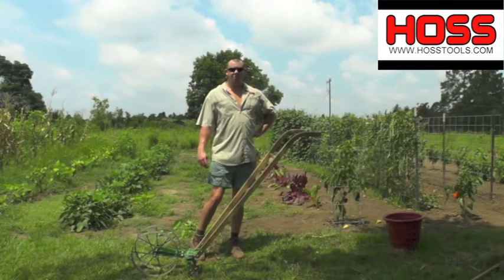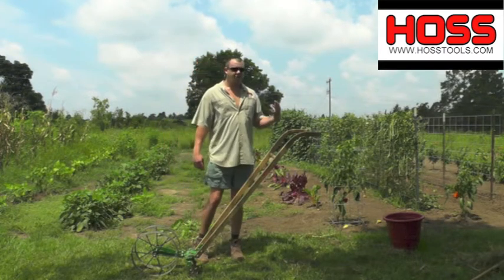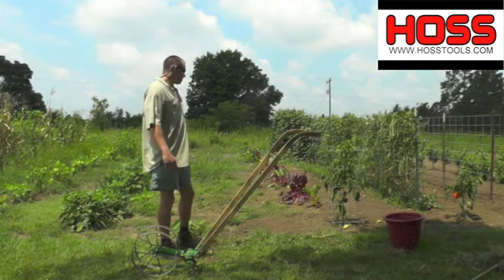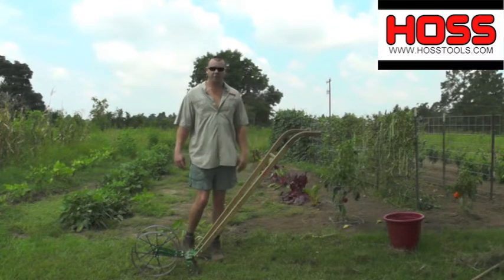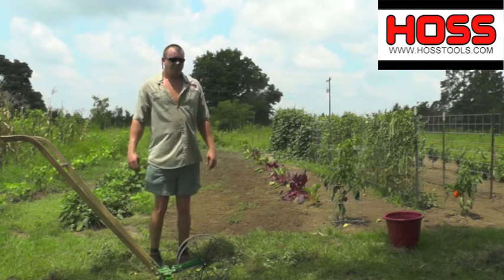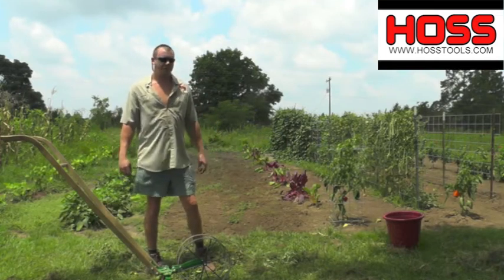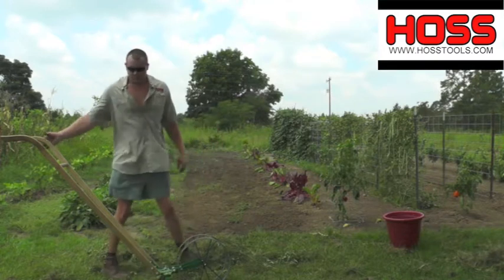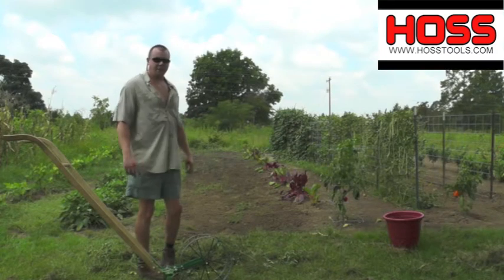Blackeye Pea Bed Preparation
After pulling up our yellow crookneck squash, we used the Hoss Double Wheel Hoe with the 12" Oscillating Hoe Attachment to cut the weeds.  We raked the weeds out once they were cut.  The Double Wheel Hoe and the 12" Oscillating Hoe Attachment provides shallow cultivation while cutting weeds with a sharp, spring steel blade.